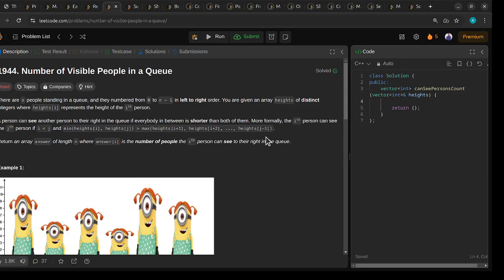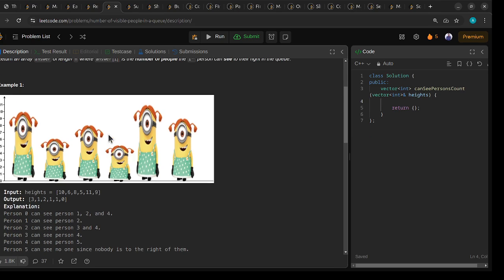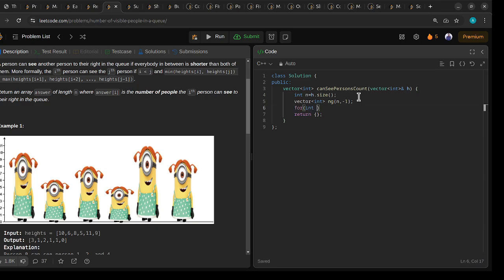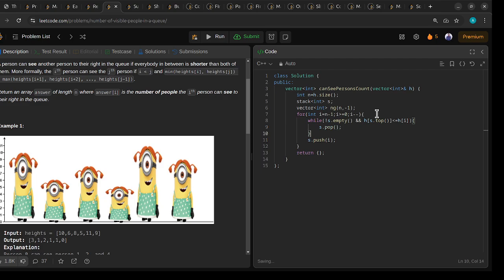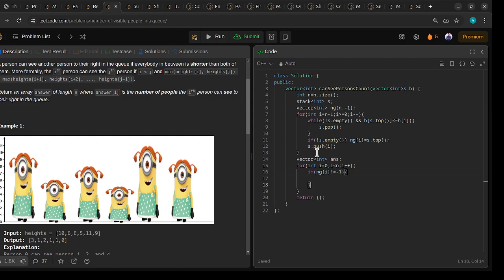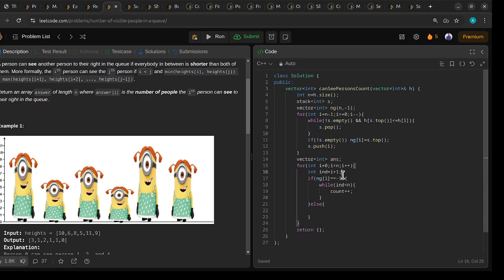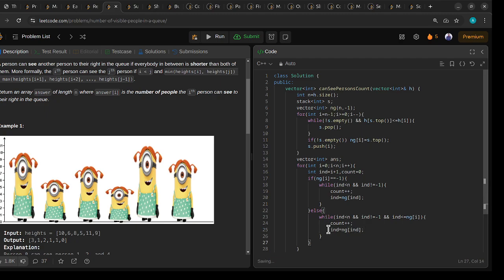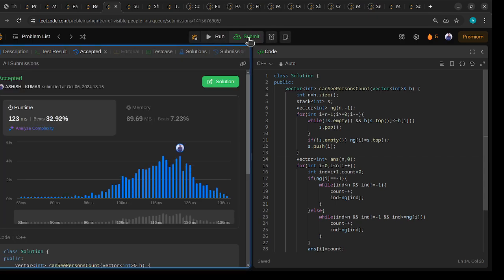Leetcode || 1944. || Number of Visible People in a Queue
Leetcode question on montonic stack.